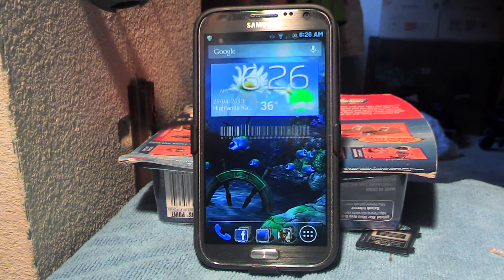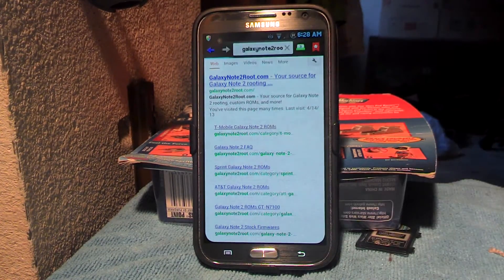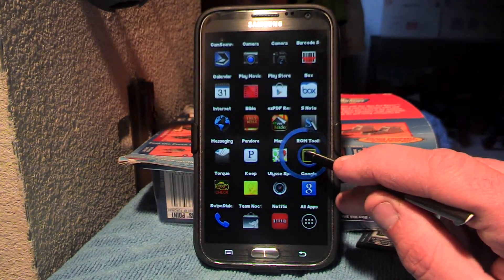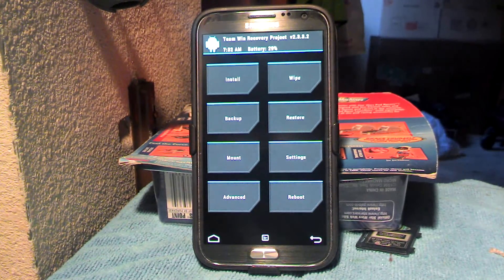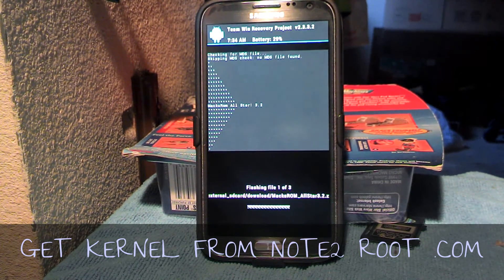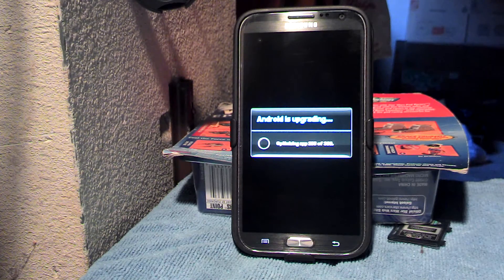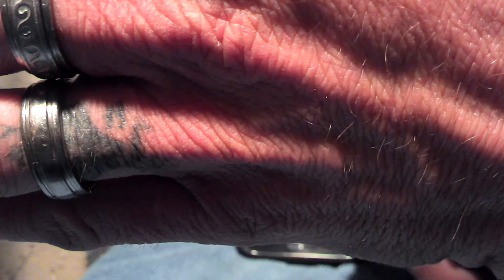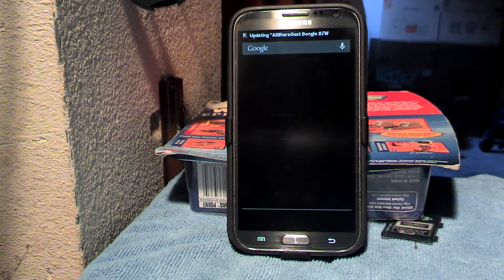HOW TO INSTALL A CUSTOM ROM FROM TWRP RECOVERY MODE GALAXY NOTE 2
THIS IS HOW TO INSTALL A CUSTOM ROM (MACK'S ROM ON TOP OF TEAM NOCTURNAL LAB RATS ROM) USING TWPR.